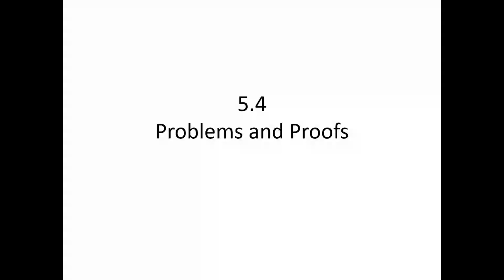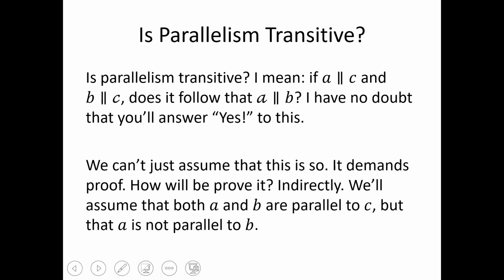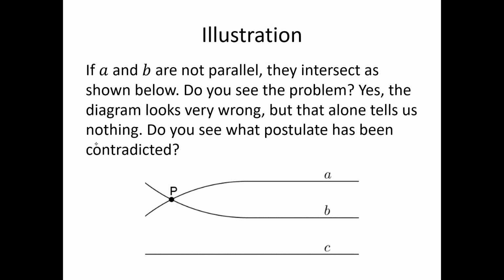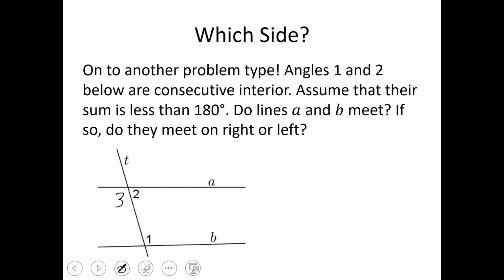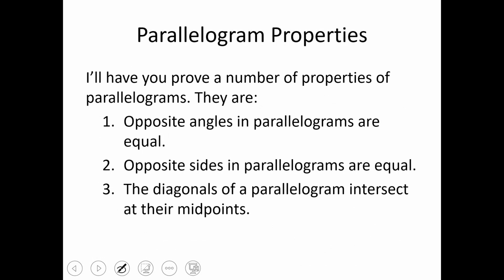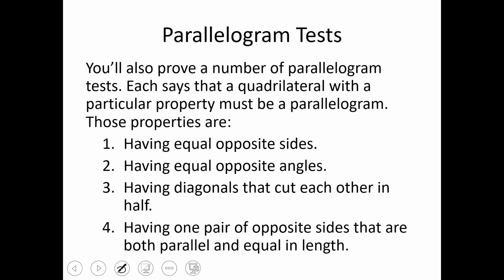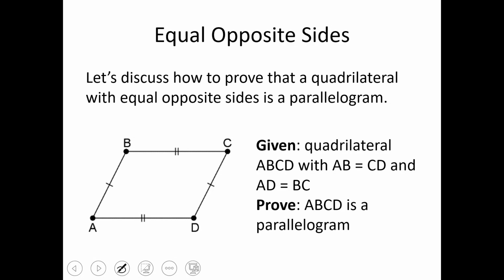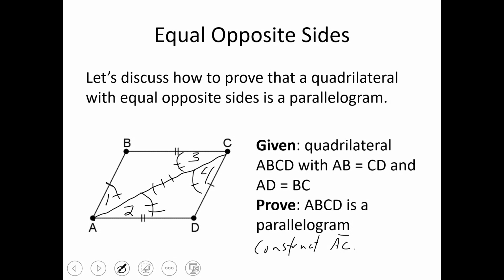5.4 Problems and Proofs